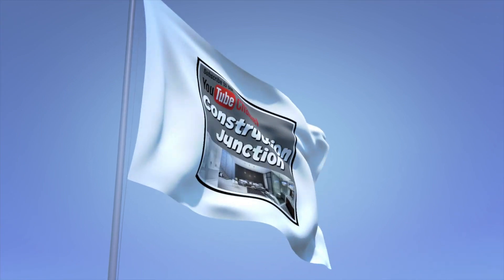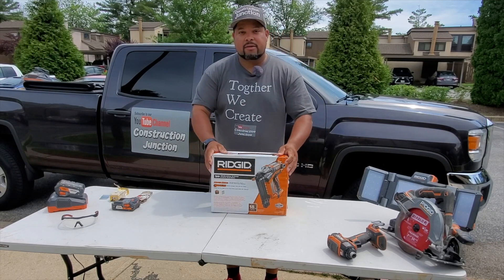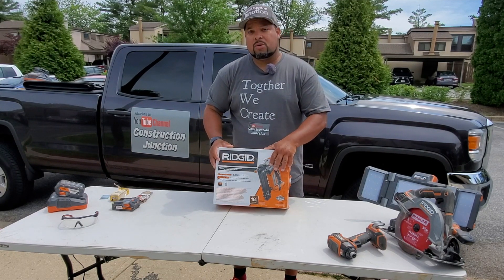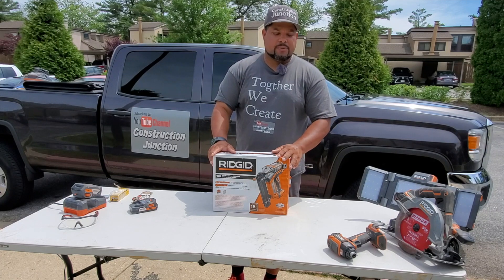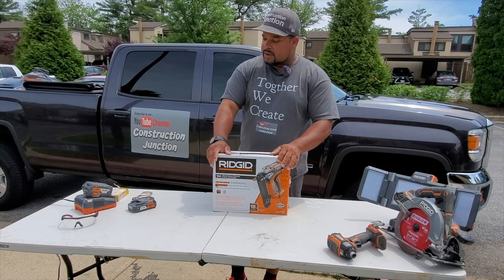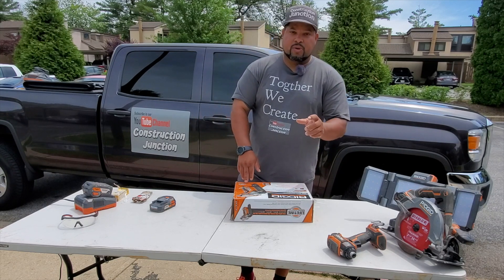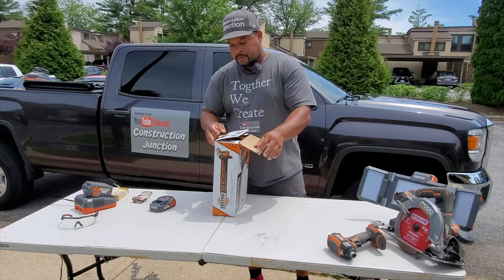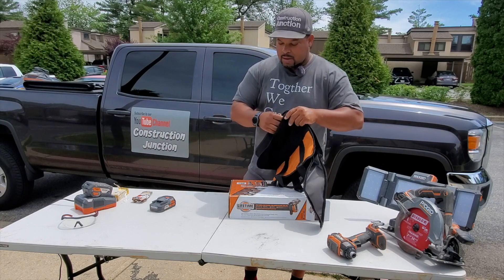Ridgid Brad gun unboxing